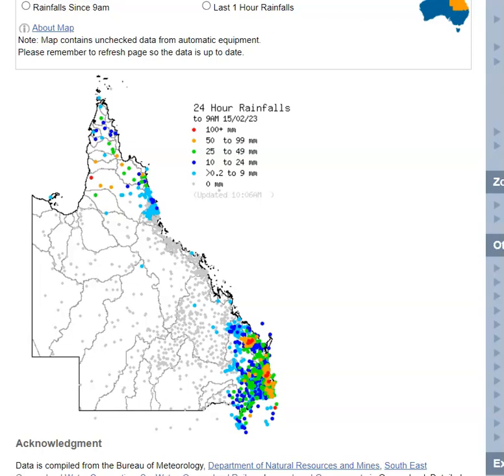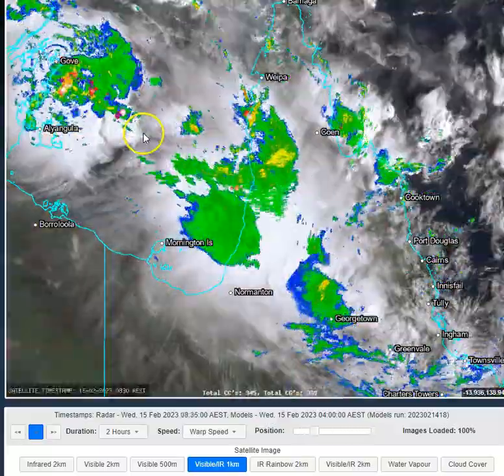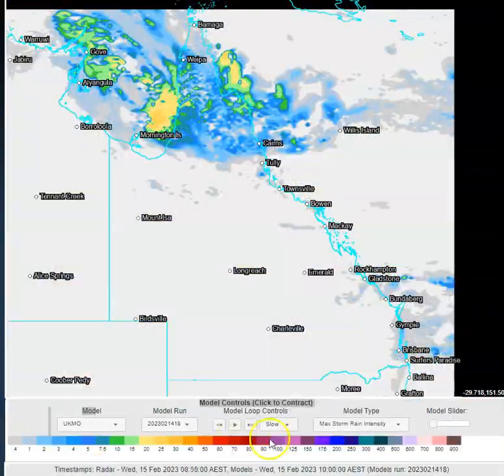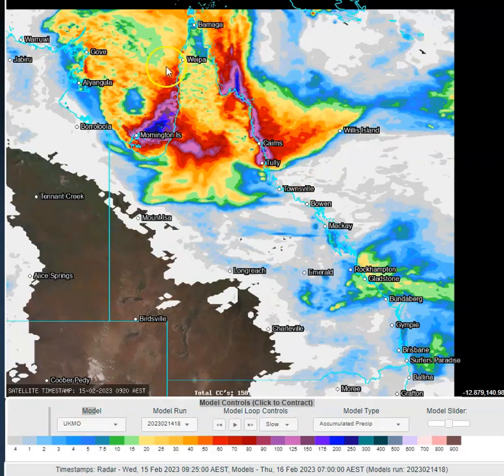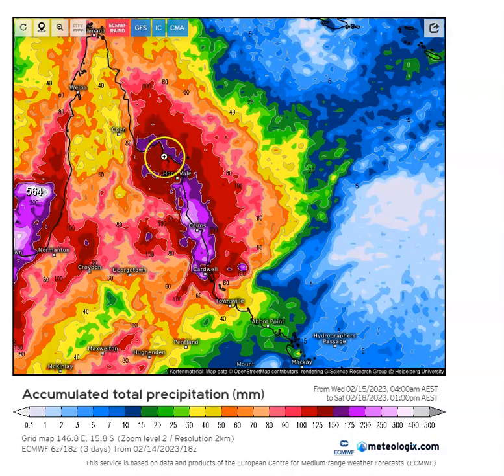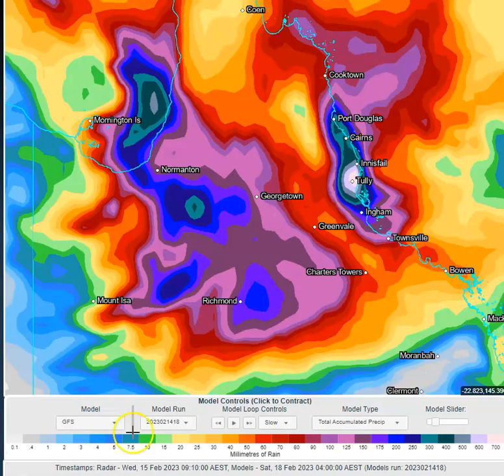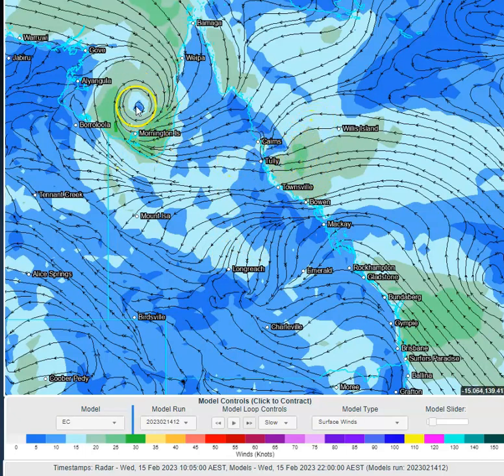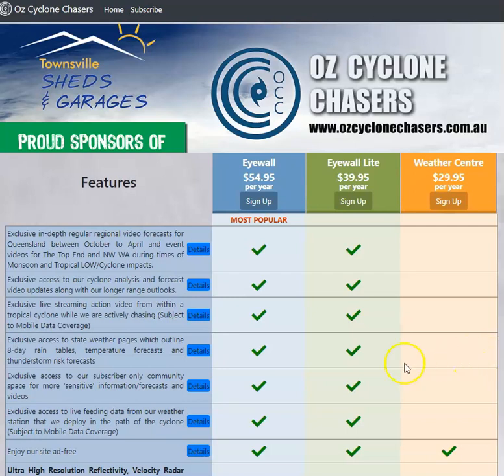OCC QLD Daily Weather Wrap Feb 15 2023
Issued 10:35AM

Thanks to meteologix.com and bom.gov.au for supplying some of the weather graphics used in this video forecast